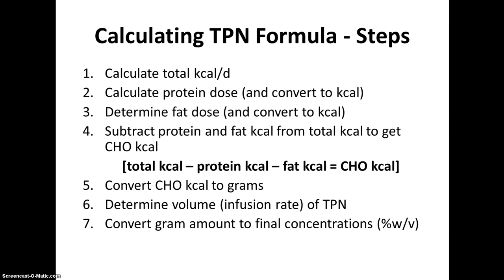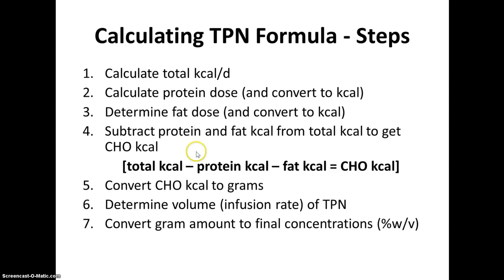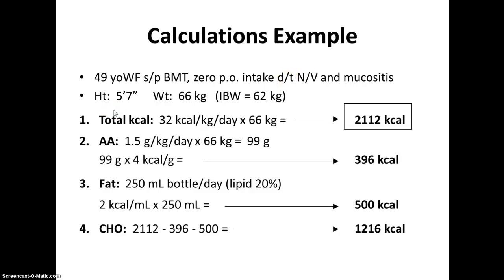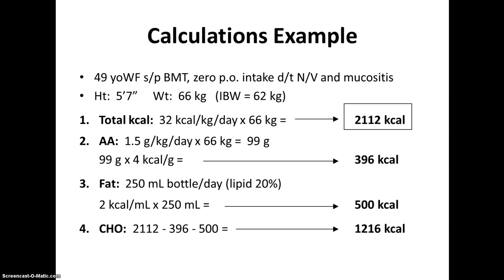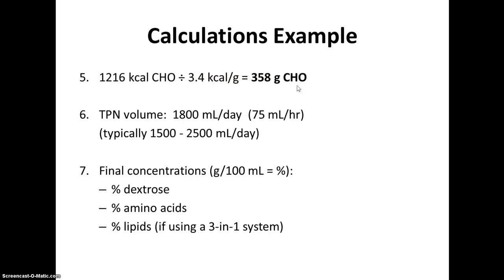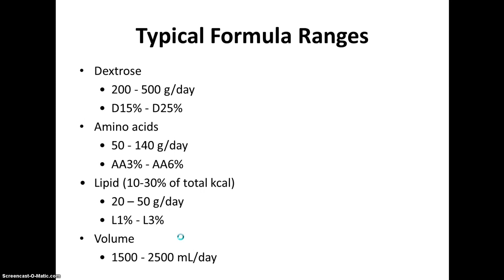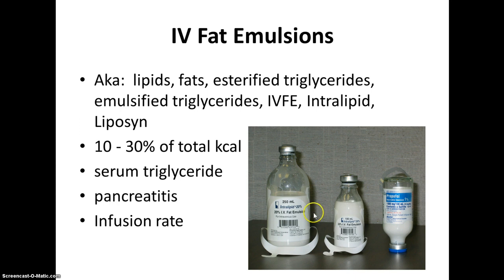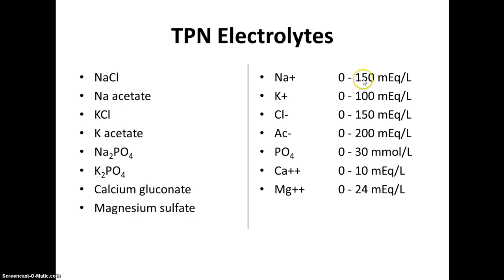Nutrition Support 3